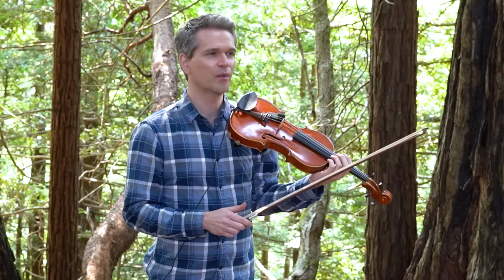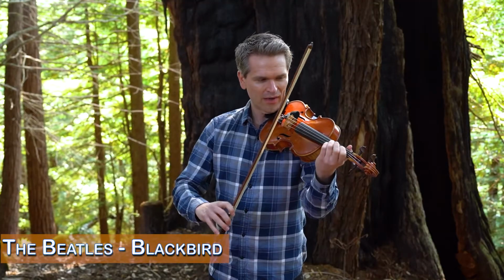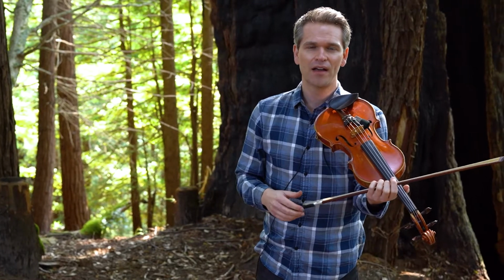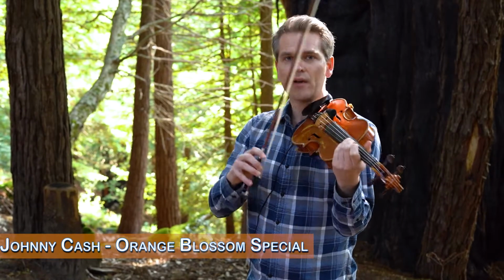Arpeggios EXPLAINED with the Violin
Arpeggios Explained on the Violin With Famous Examples!

Have you ever heard of ARPEGGIOS? To "arpeggiate" a chord is simply to play the notes separately up or down, and UVC Instructor Mads Tolling breaks that down in this video by using some famous examples 🎻.
Arpeggios are a fantastic technique that we teach you ALL about in The Ultimate Violin Course.

Learn how to play the violin like Mads with The Ultimate Violin Course 😎!